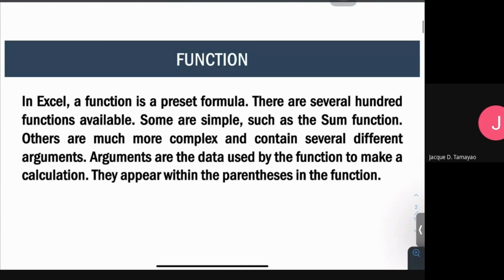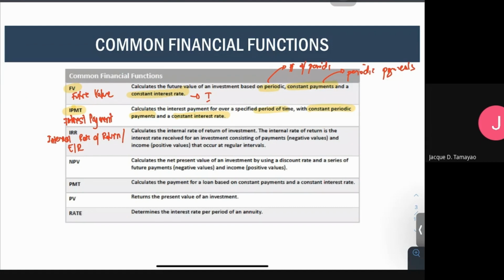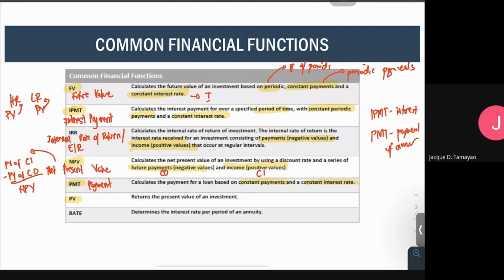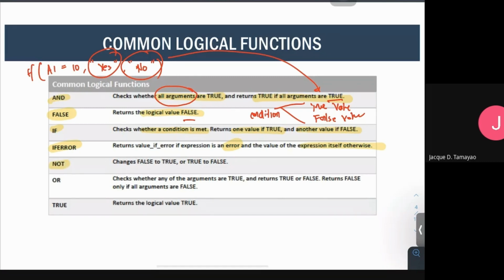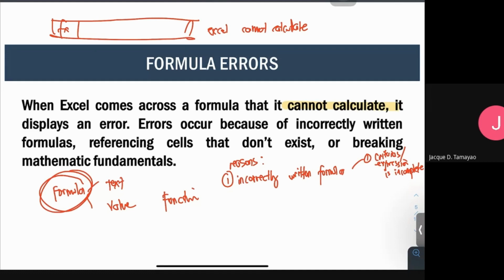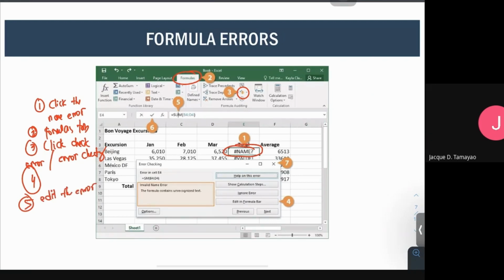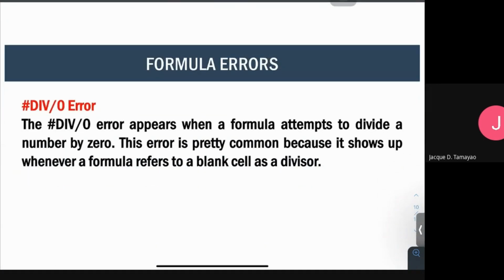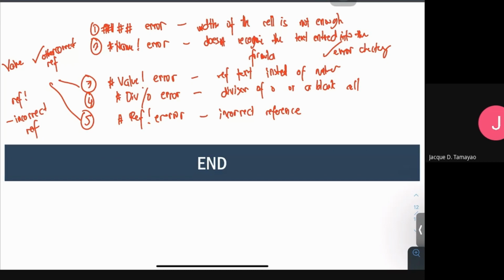AE21- Excel Formulas and Functions